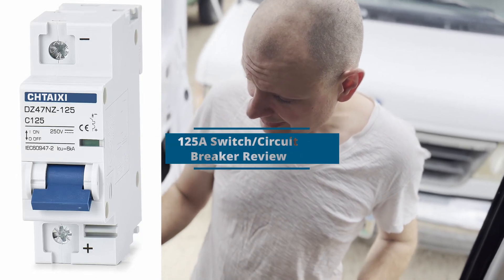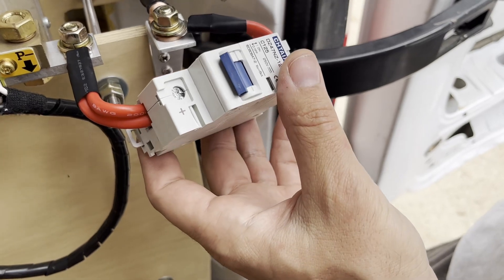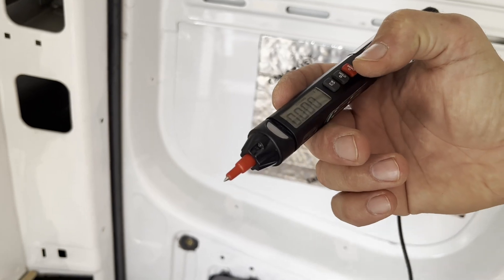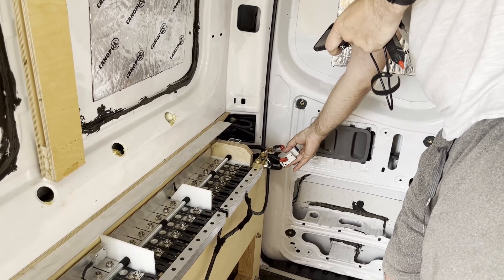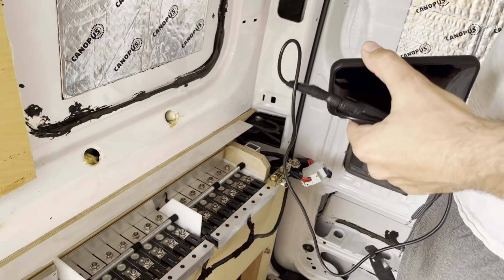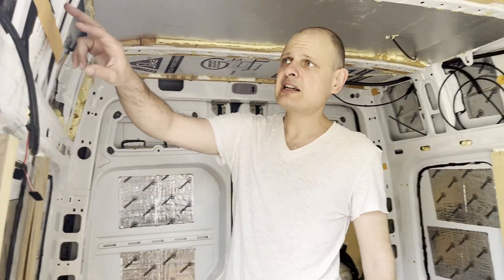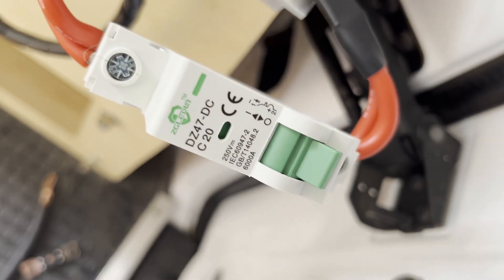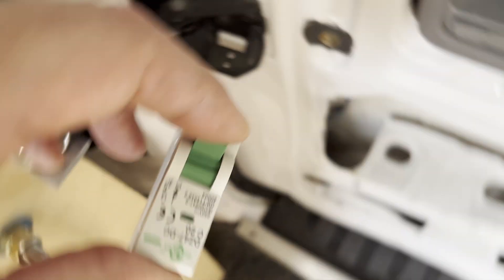125A Chtaixi Switch/Circuit Breaker Review and Zgledunn 20A Circuit Breaker Review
Hey there, YouTube viewers! Welcome to our latest video where we dive into the world of circuit breakers. Today, we're super excited to review the mighty Chtaixi 125A circuit breaker. But wait, that's not all! We've got a bonus review lined up for you too—the impressive Zgledun 20A circuit breaker.

Why did we decide to film this quick test, you ask? Well, during our van-building journey, we've come across countless unreliable Amazon descriptions. So, instead of blindly trusting those specifications, we took matters into our own hands and put these circuit breakers to the ultimate test.